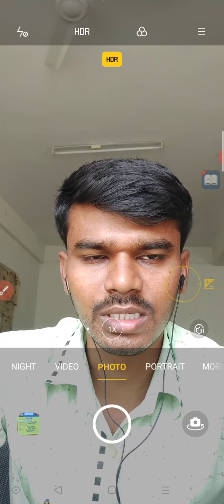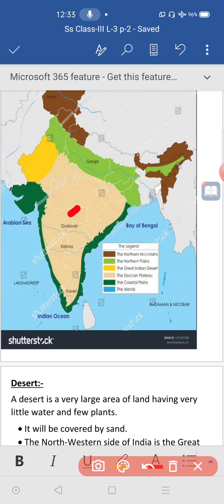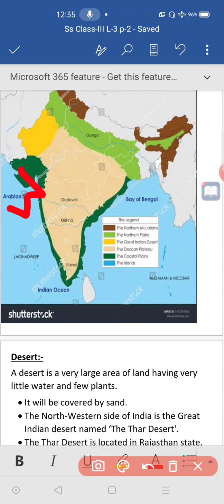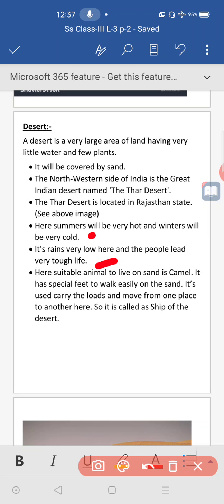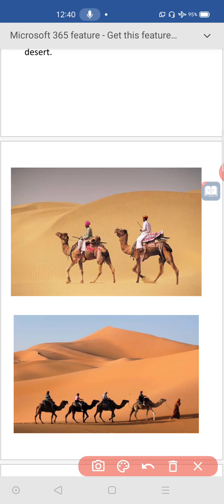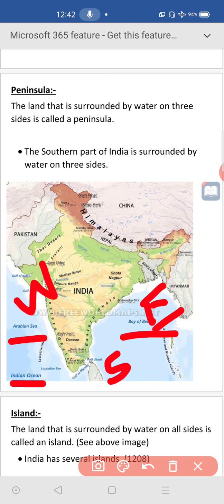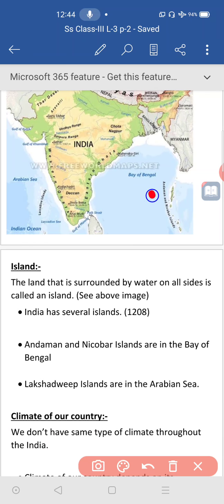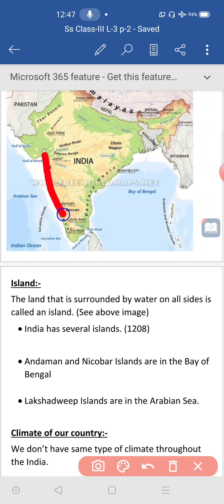Class-III Social Studies